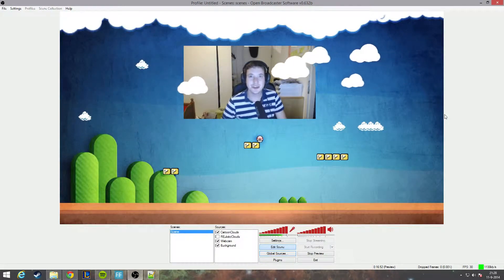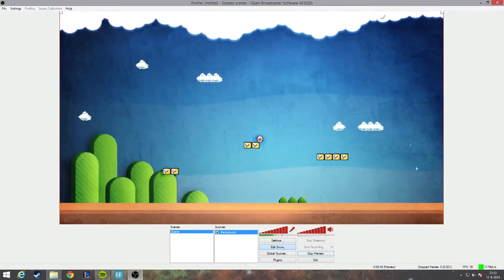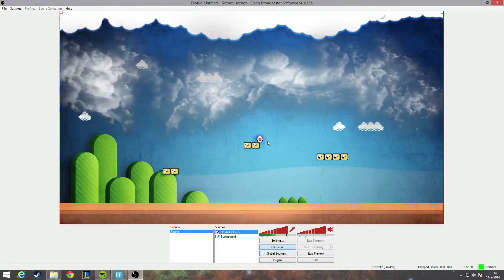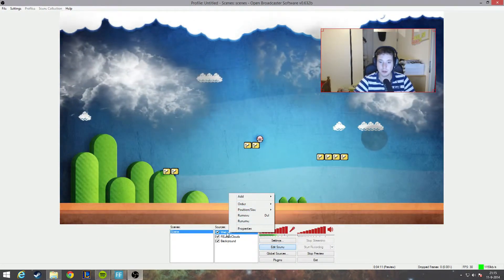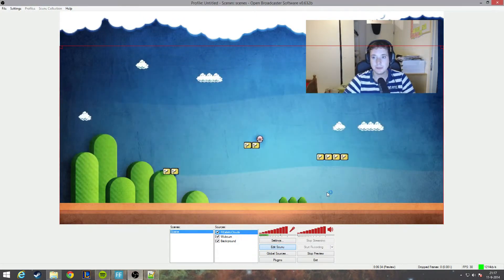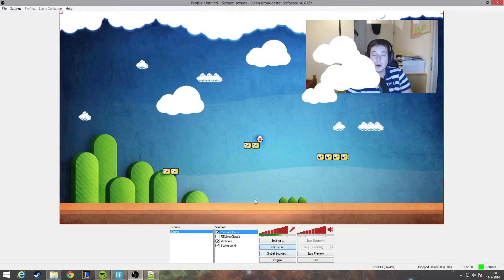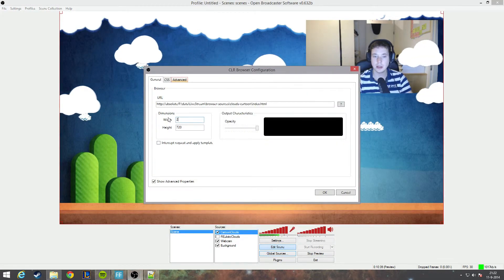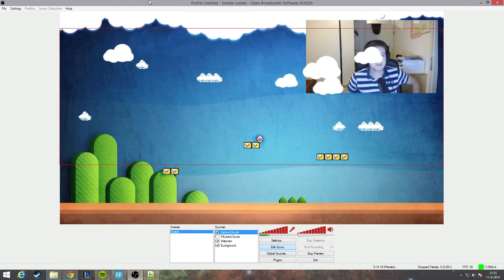Open Broadcaster Software Tutorial - Floating clouds Part 3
Open Broadcaster Software Tutorial specifically for demonstration of the Browser Plugin awesome floating clouds!